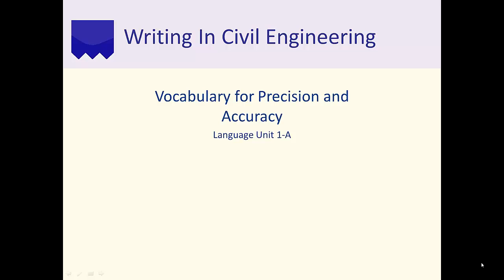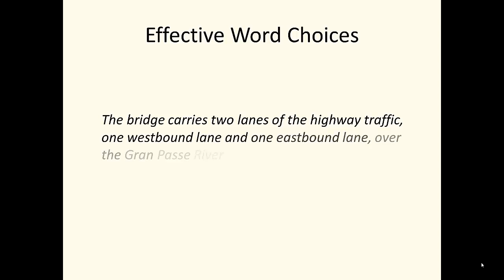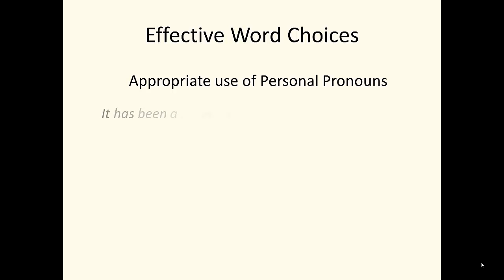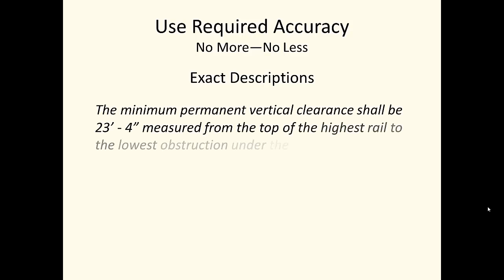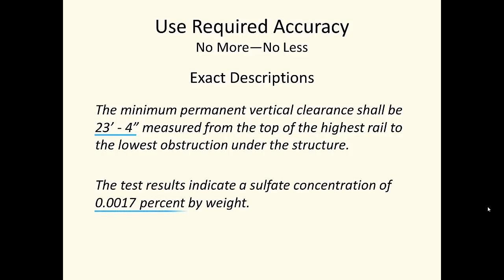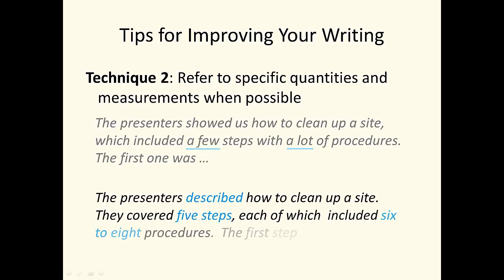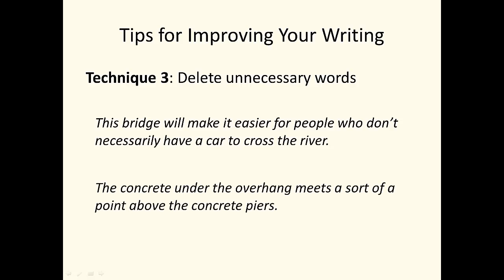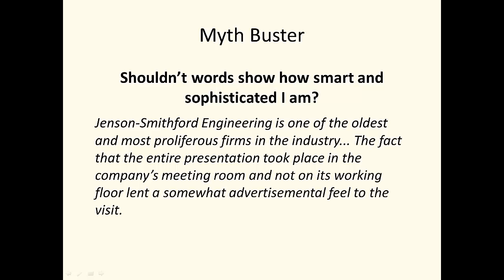Vocabulary for Precision Unit 1 A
Civil Engineering Writing.  Using vocabulary for precision.